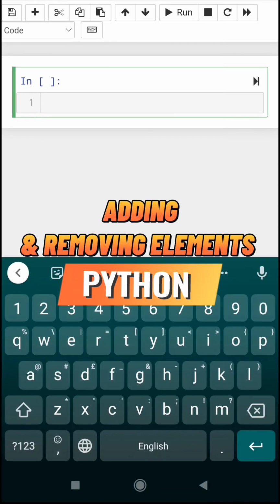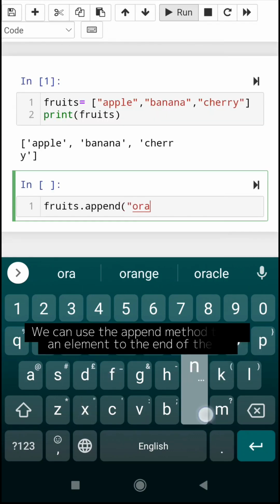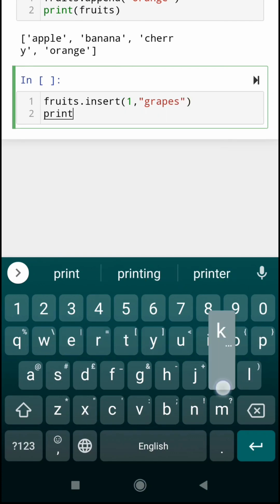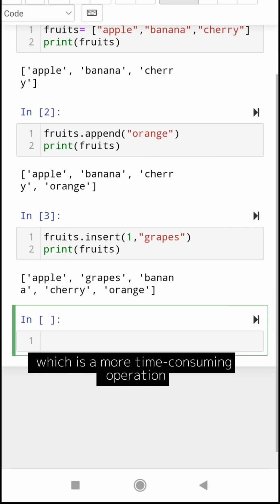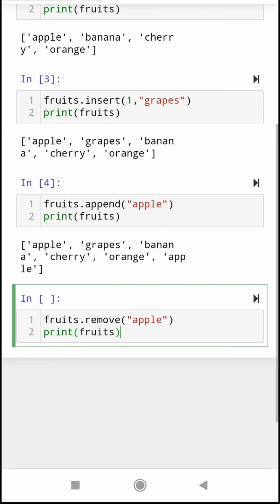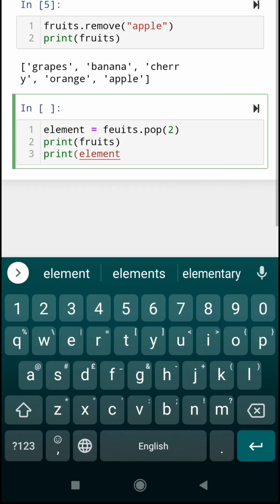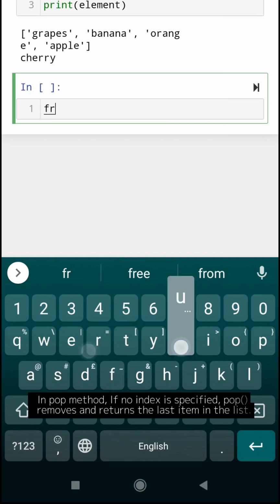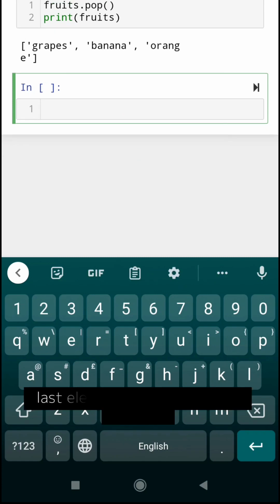#7 List | Master the Art of Adding and Removing Elements from a Python List: Step by Step Tutorial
Master the Art of Adding and Removing Elements from a Python List: Step by Step Tutorial